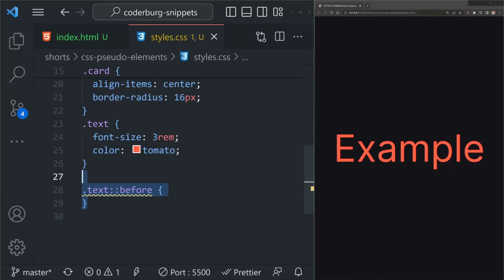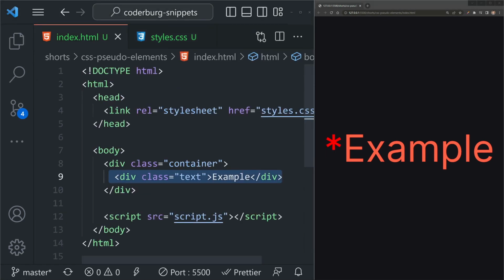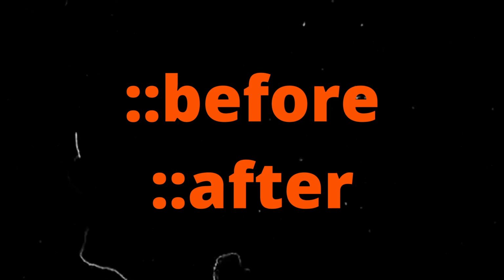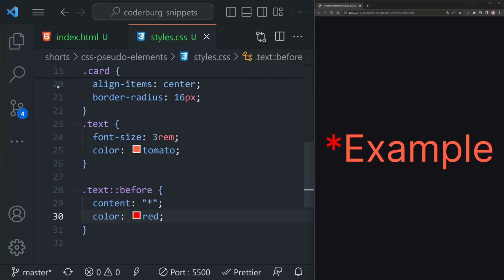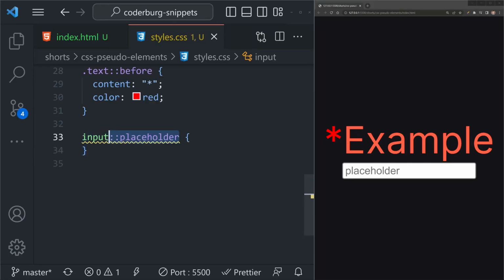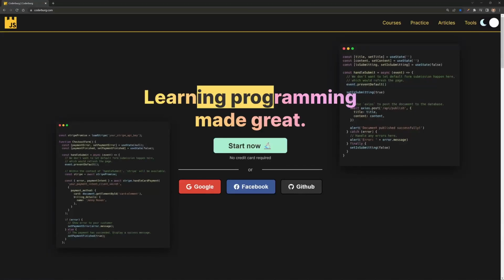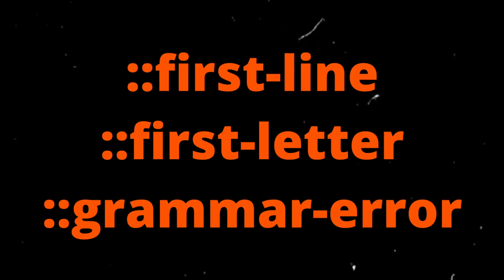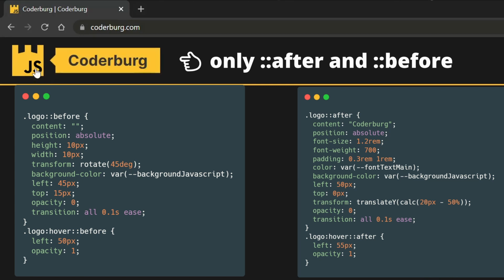CSS Pseudo Elements - in 60 seconds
What is ::after and ::before? Let's find out!

Learn how to use CSS pseudo-elements to add style and functionality to your webpages.